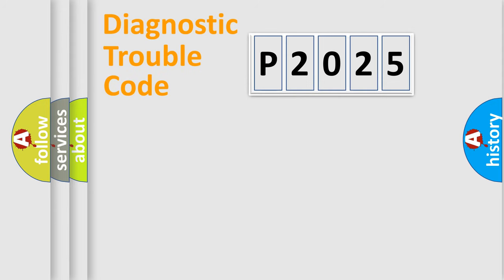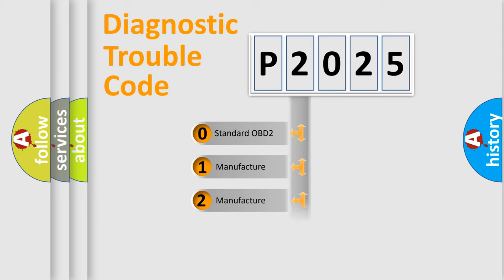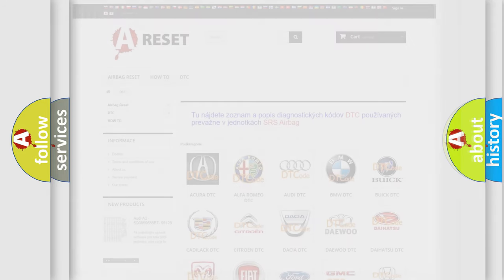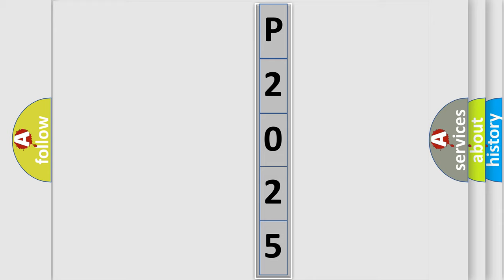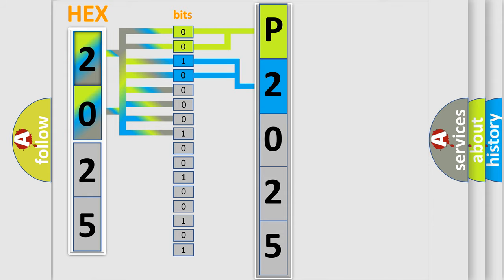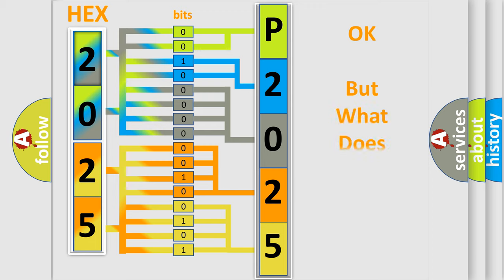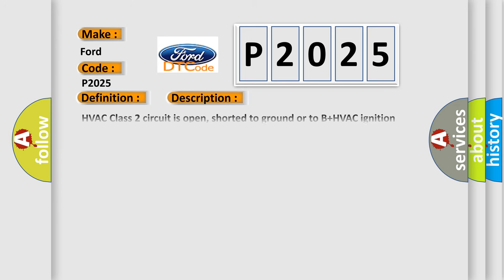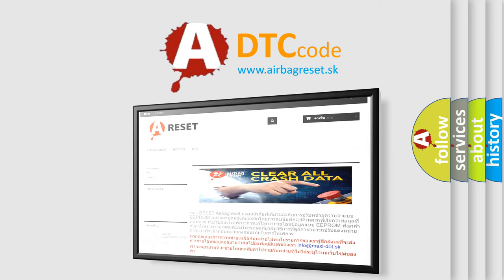DTC Ford P2025 Short Explanation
Contents:
0:21 Basic DTC analysis according to OBD2 protocol standard.
1:48 Insight into programming
2:58 A diagnostically understandable description of the Diagnostic Trouble Code
3:05 Basic error definition

Make:
Ford
Code:
P2025
Definition:
No Communication With HVAC Control Module
Cause: